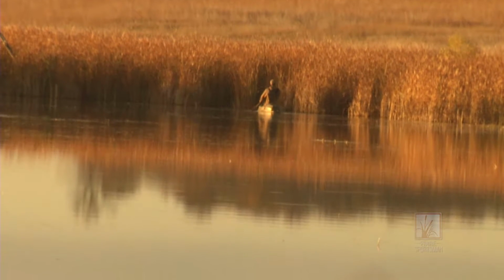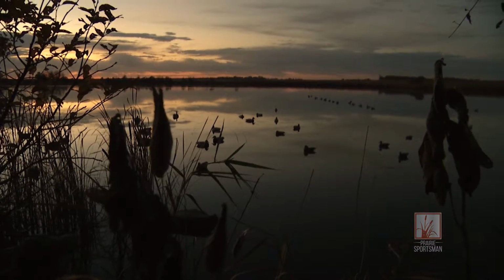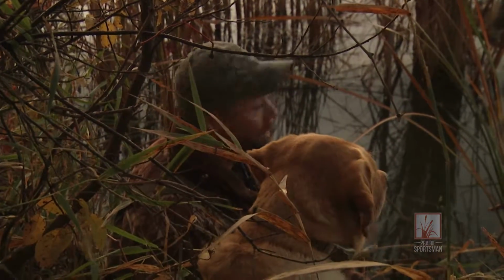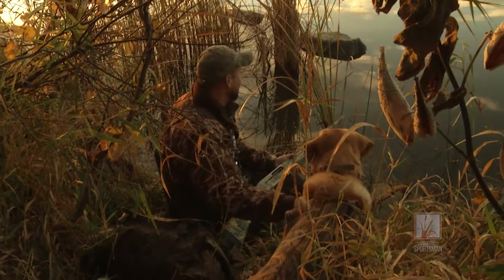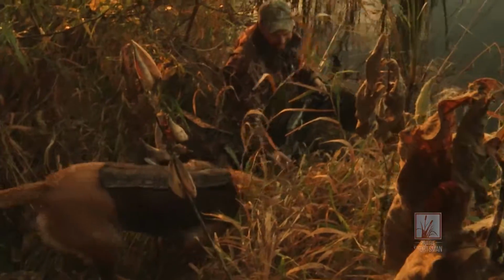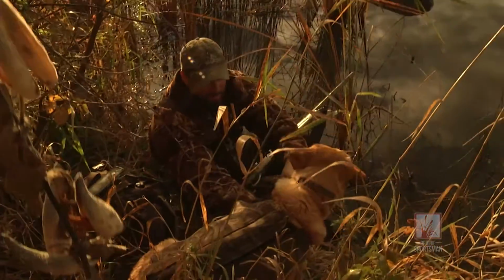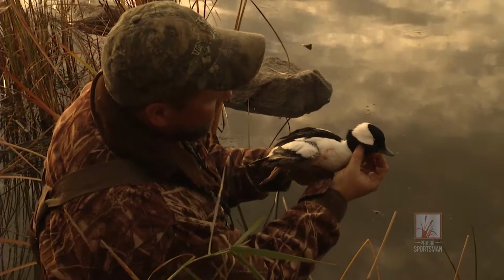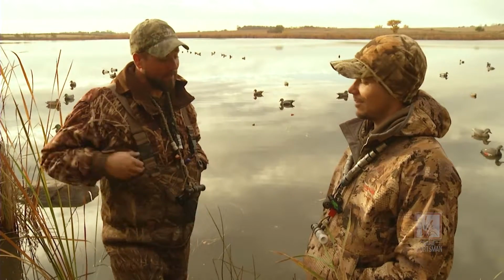Duck Hunting with Mid Migration Outfitters | Prairie Sportsman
A segment from the "Fowl in the Air, Fire in the Ground" episode: Host bret Amundson goes duck hunting with his faithful companion, a yellow lab named Mika. They're on the lake in Southwest Minnesota.